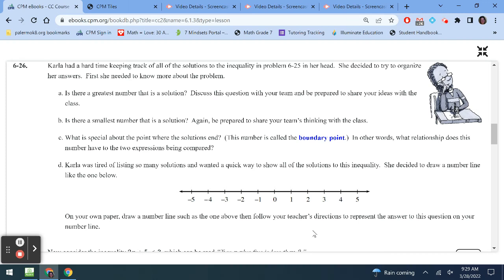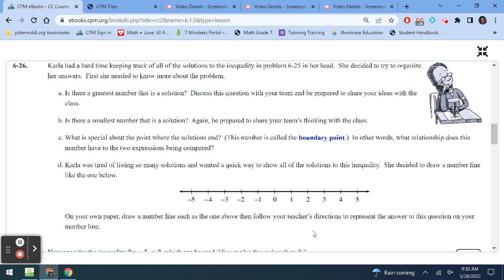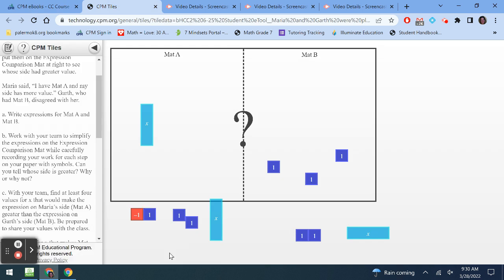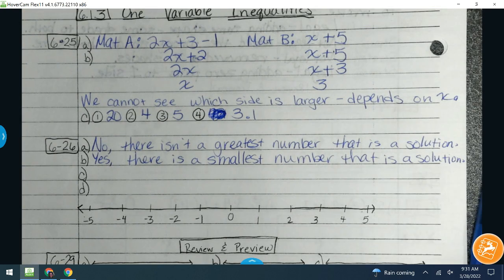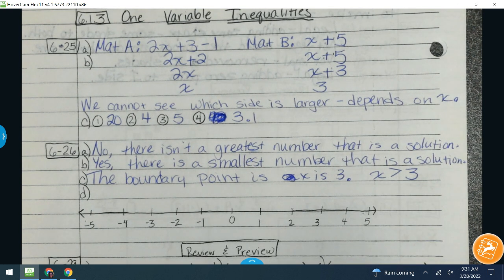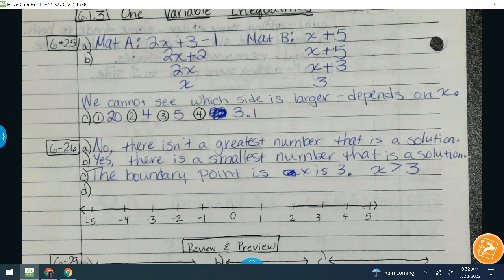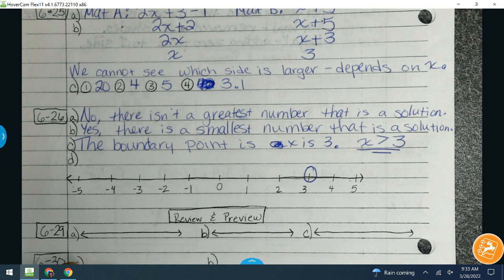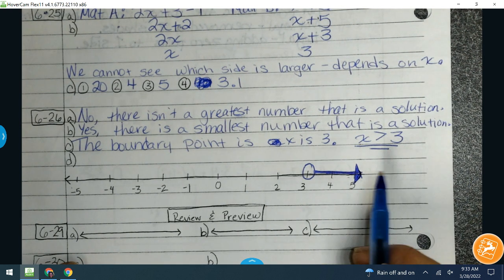6.1.3, 6-26c & d